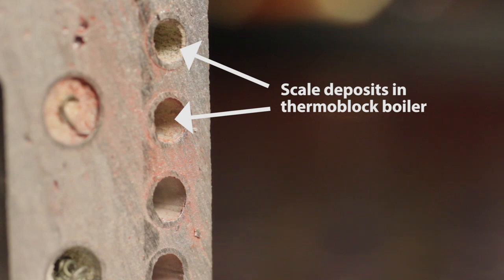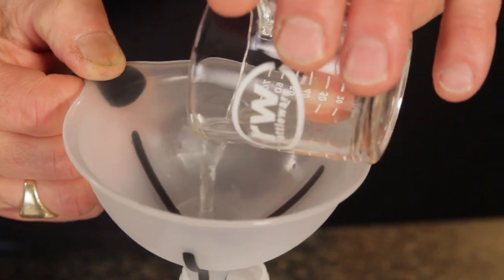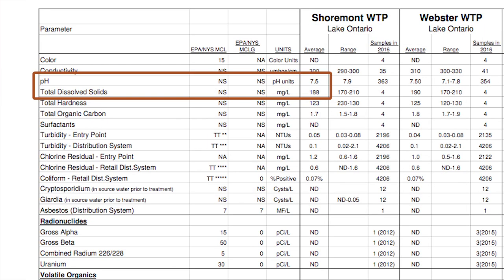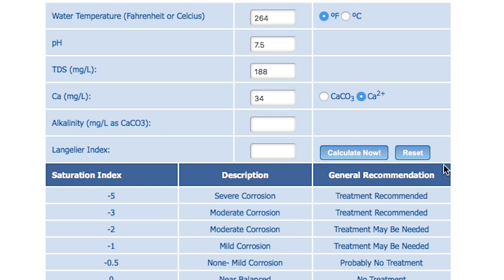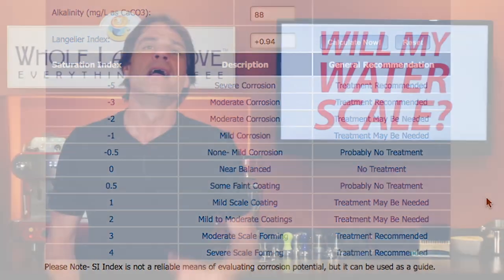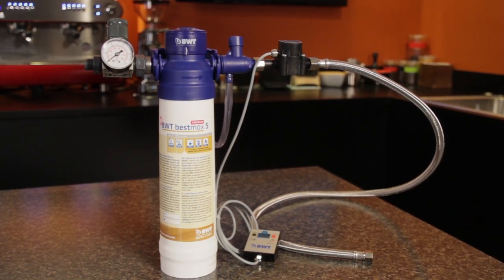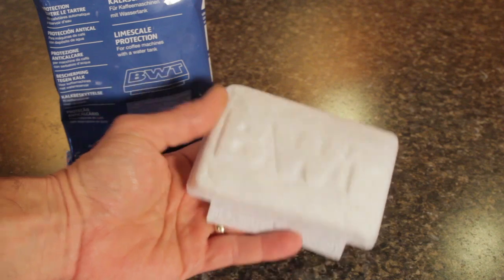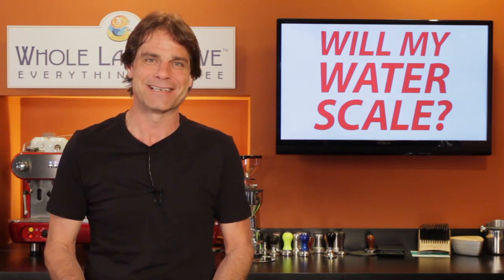How To Determine If Your Water Will Cause Scaling in Espresso Machines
Learn how to determine if your water will cause scaling in espresso and bean to cup coffee machines. Marc from WholeLatteLove.com shows you how to use the Langelier Saturation Index to find out if your tap water will cause scale to form in your machine. Find out how to get information about your water to plug into an online LSI calculator. Marc also covers options for correcting your water to reduce an/or eliminate scale deposits.